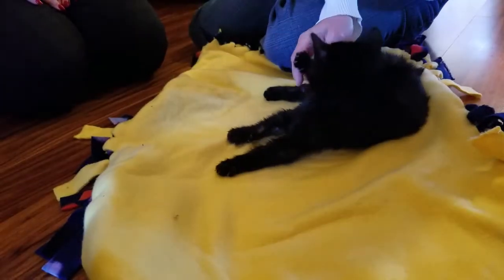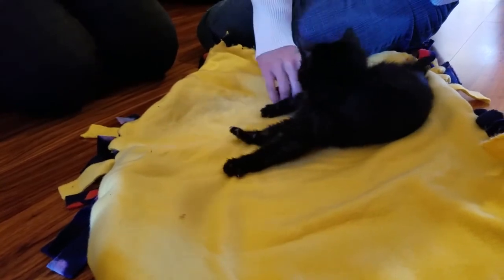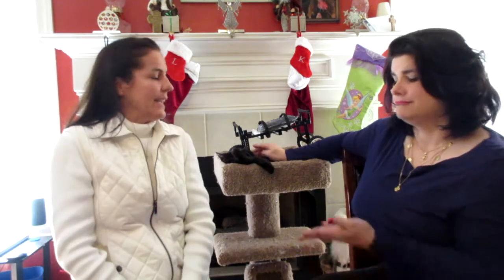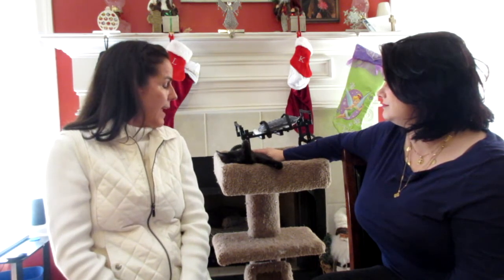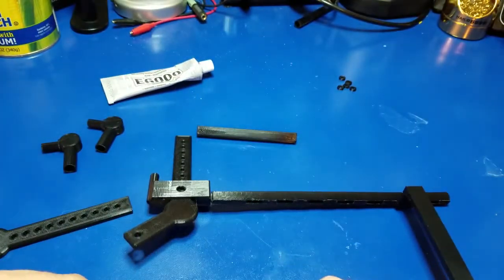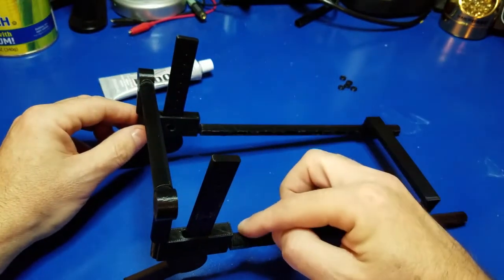Kitten Mobility Device - 3D Printed wheelchair / Assisted Mobility Device and a FREE download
In this video, I designed a mobility device for a kitten which may have Manx Syndrome and has lost mobility of his back legs.  His name is Declan and he's a Foster kitten.  Declan is being taken care of by his foster Mom who is a MARF volunteer

The device can be configured with 2 or 4 wheels. When the design was first started, Declan had full mobility in his front legs and it was intended that he would only need the rear two wheels. However, after a few days that mobility had deteriorated and we had to re-configured this device with 4 wheels.  This allows him to exercise all 4 legs and will be used to help him strengthen his muscles. Sadly, he never regained much mobility however the device is one you can download and 3D print and customize as you wish.

For kittens that are paralyzed at their hind legs only, this device would be useful in that it should allow them to get around, make turns, etc. Our hope is that Declan will regain use of his front legs and be able to move to 2-wheels and then be free of the device. Time will tell, we plan to have an update video when there is a change in his abilities.

You can download and 3D Print Declan's Buggy here, the design has been donated by Wagner's TechTalk for those pet owners that need it:

There are holes in the sides of the support bars. Small velcro strips, such as these can be used for support

The wheels used looked like this, however I purchased my 2nd set on ebay

The small screws used to hold the leg support to the adapter can be found However, most any hardware store will have small screws and nuts that you could use instead.

3d Printer used to print these parts (Flash Forge Creator Pro):

If you are interested in donating to MARF, you can do so by following this link and click the Donate button:
(I know they appreciate any support!)

and select "Madison ARF" as your supporting charity, anytime you place an order using a small amount of your order will be donated by Amazon to MARF (won't affect the price you receive).  It's a great way to help and a win-win!